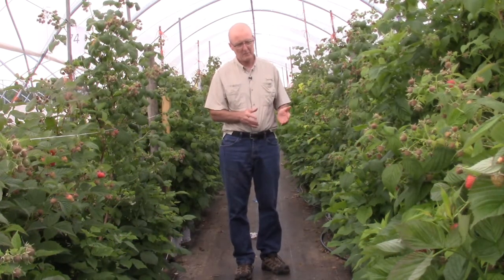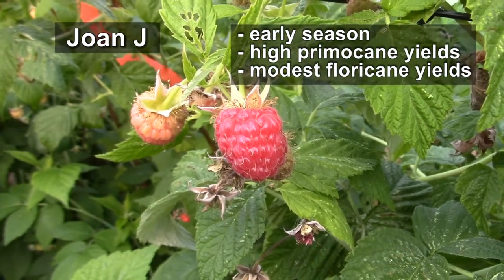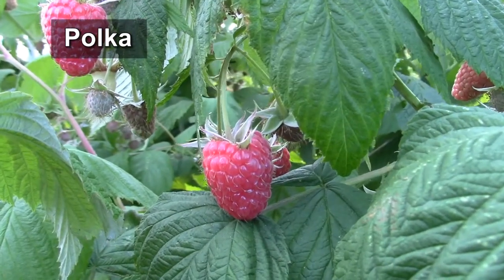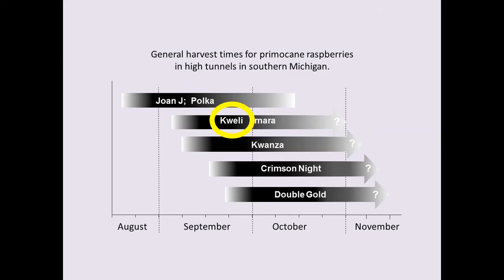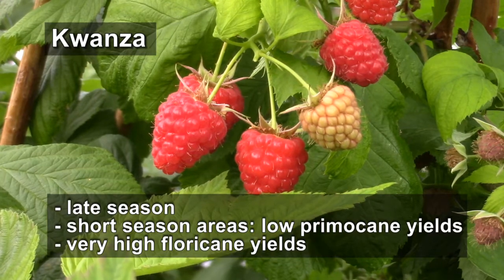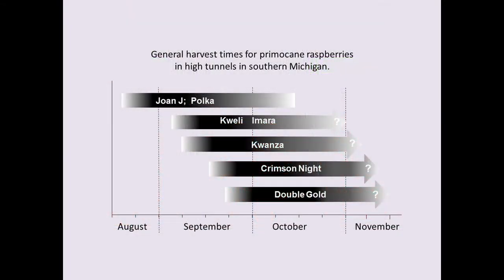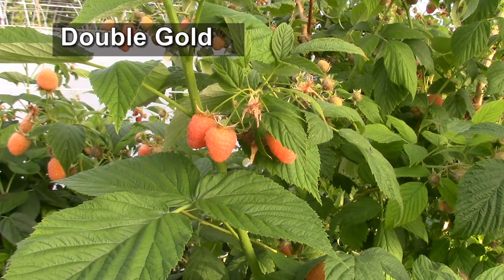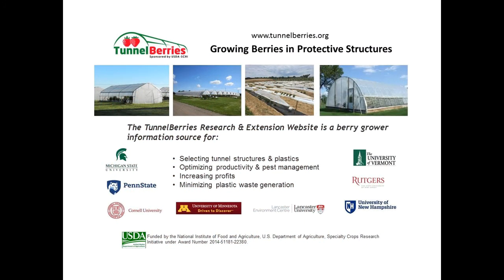Raspberry Cultivars for High Tunnels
Seven raspberry cultivars, including several new ones, are featured: Joan J, Polka, Imara, Kweli, Kwanza, Crimson Night and Double Gold.